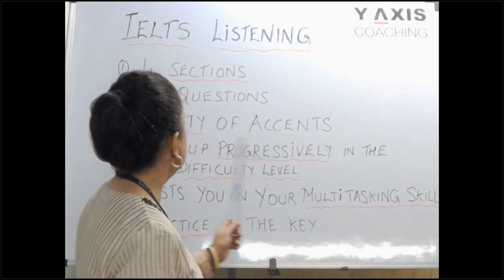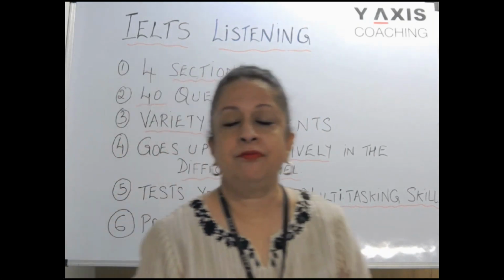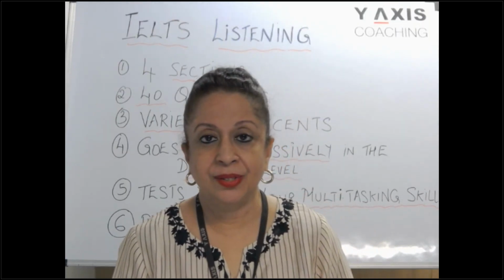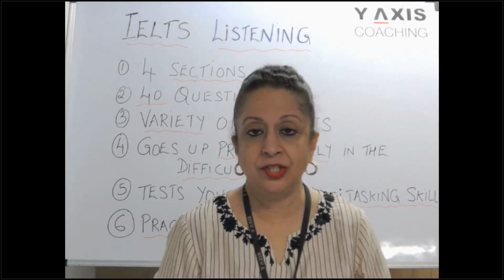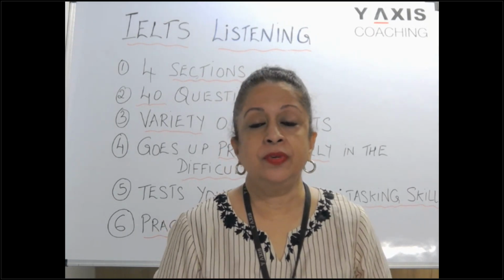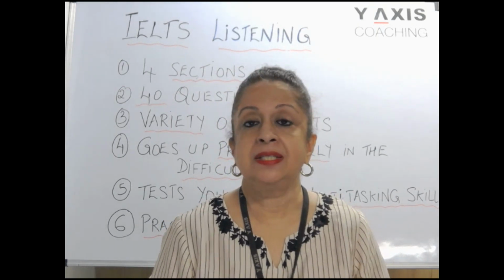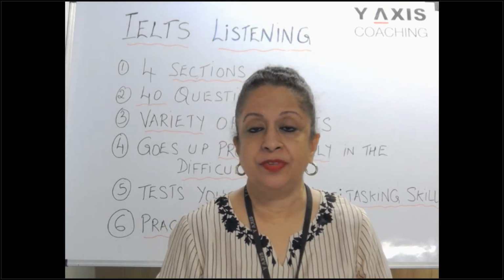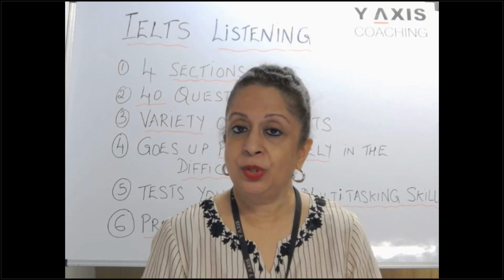IELTS Listening Tips - Y-Axis Coaching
👋 Hey there, IELTS aspirants! 🌟 If you're looking to excel in the IELTS Listening section, we've got some fantastic tips and techniques for you! 🎯

🎬 In this video, join us as we dive into the world of IELTS Listening with our expert tutor, Nina Ghate! She's a seasoned professional in helping students achieve outstanding scores in their IELTS exams. 💪

Get ready to conquer the IELTS Listening test with confidence! 🎓